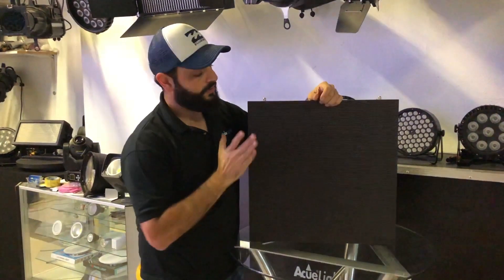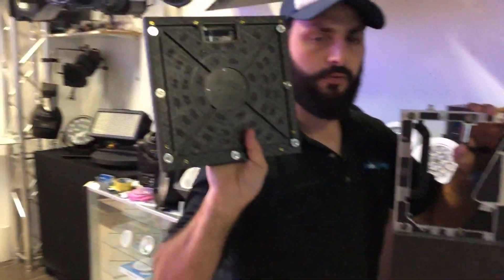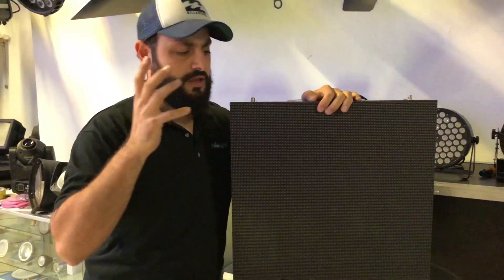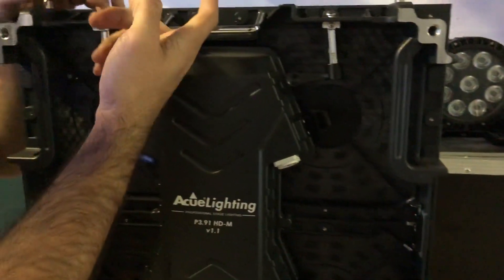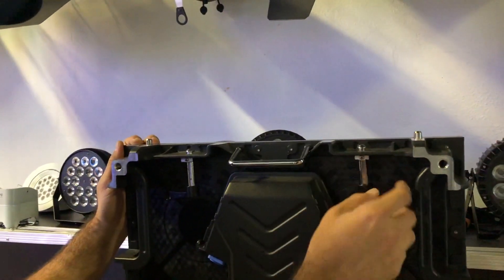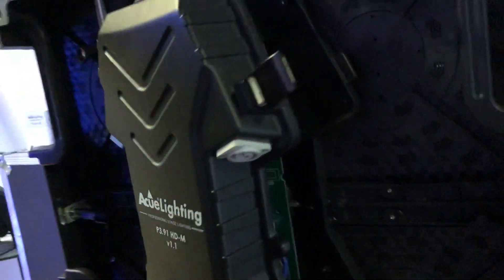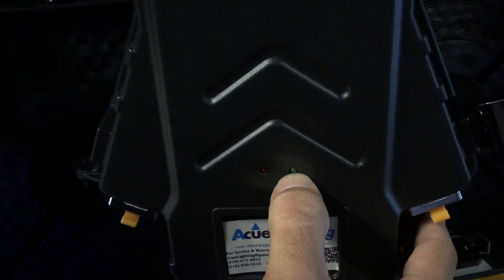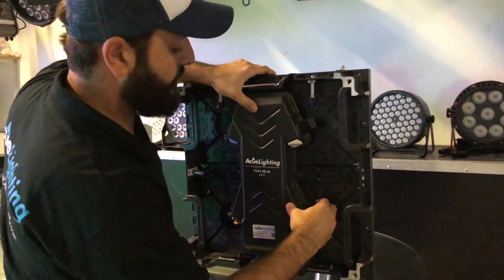Acue Lighting Video Tile Demo / Dj Stage Lighting & Club Design Screen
The Acue LED Video Wall Tiles are extremely versatile fixtures. The images they produce are sharp, bright and capable of displaying rich and vibrant color. There are 4 tiles on a single bracket.

Pixel Pitch P3.91
Cabinet Size 50cm x 50cm
Cabinet Material Aluminum
Pixel Configuration 3.9 Indoor
Nationstar LED Chip SMD 2121
Pixel Density (Pixels/m²) 65,536
Module Size (mm) 250×250
Module Resolution 64×64
Brightness (cd/m²) ≥2000
Viewing Angle (H/V) H:140 / V:140
Scanning 1/16 Scan
Viewing Distance 4-30M
Operating Temperature ~35-50˚C
Cabinet Weight 14KG
Grayscale Level 1920
Operation Power 110/220 AC, 50/60Hz
Max Input Power (W/m²) 800
Lifespan (Hours) 100,000
IP Grade IP23

Or Visit Our Showroom at:

Acue Lighting Showroom
6626 Valjean Ave.

Monday – Friday 10Am – 6:00Pm